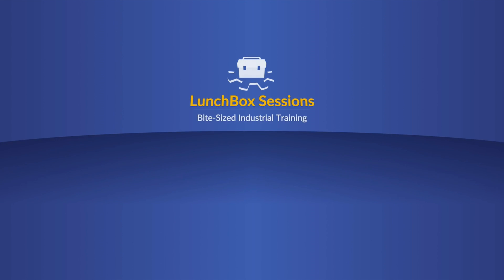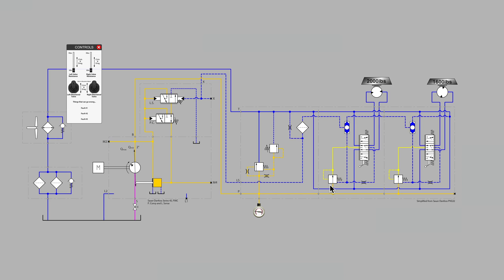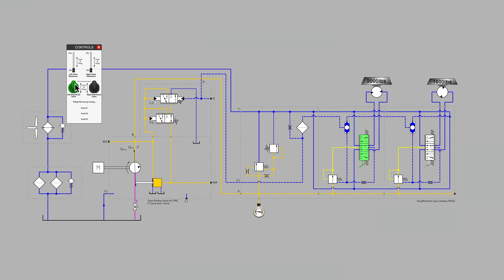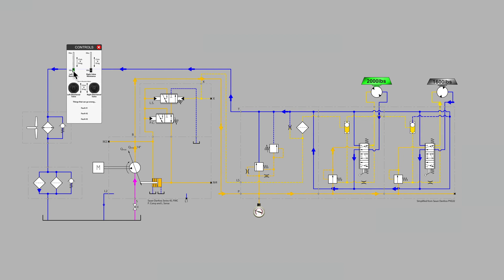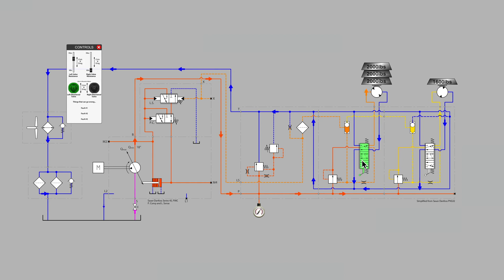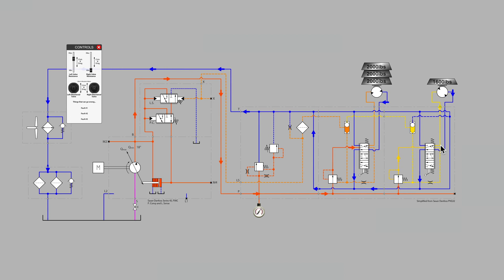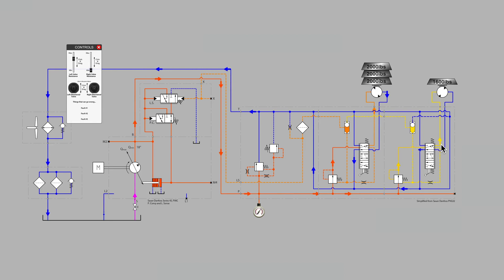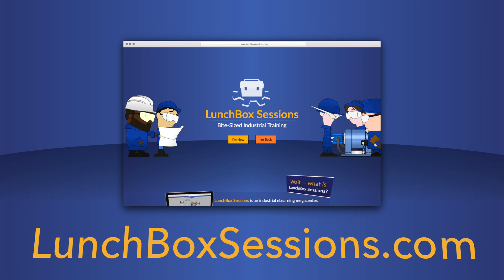Pressure Compensated Flow Control Valves in a Load Sense System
Along with the shuttle valves, another critical piece in every Load Sense system is the pressure compensated flow control valves (also known as pressure compensator valves) in the valve section. These valves serve an important role in controlling the rate of flow through the directional valves, so that even as the pump changes its flow rate (due to the load sense signal), the flow to the actuators remains constant. To continue learning, you can buy our load sense working animations on our and watch all the video in our load sense playlist

We have more great hydraulic videos coming out every week.